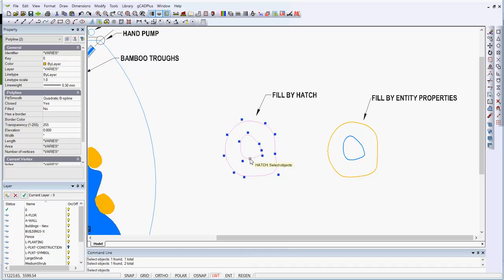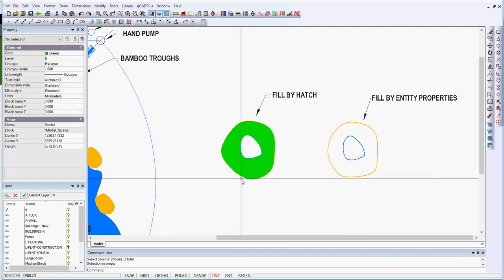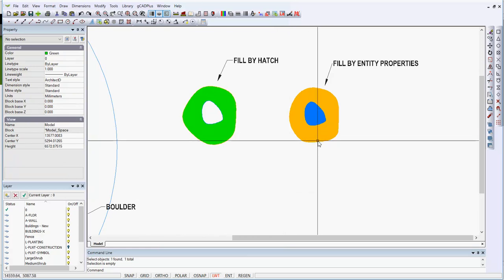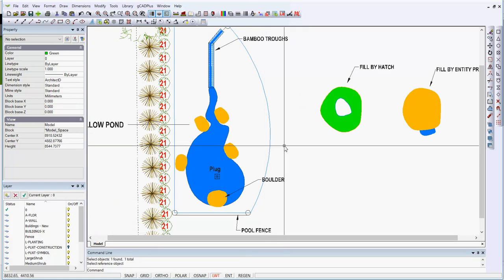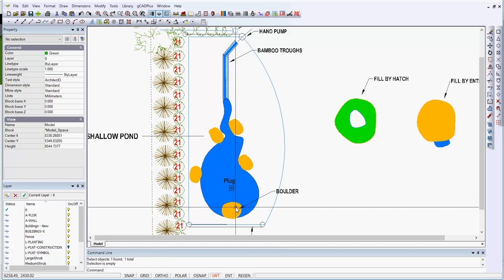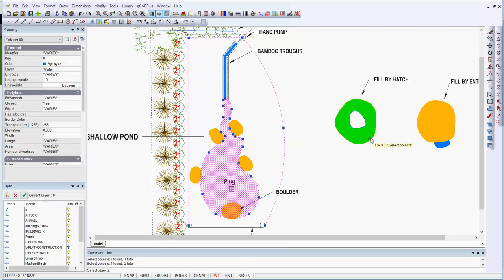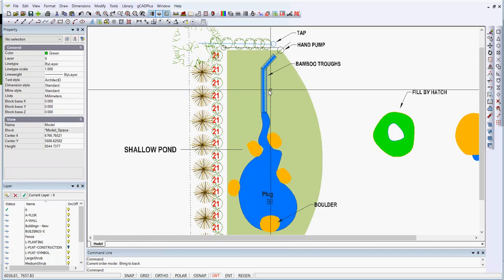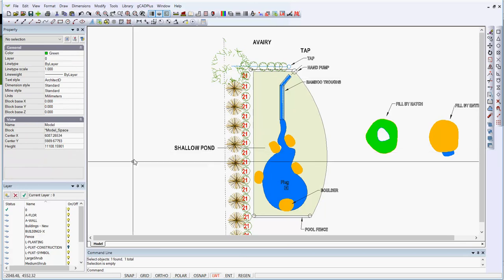How to hatch donuts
We show how to apply hatching to shapes such as donuts that contain islands. It is also possible to fill entities such as closed polylines and change display order for artistic benefit.